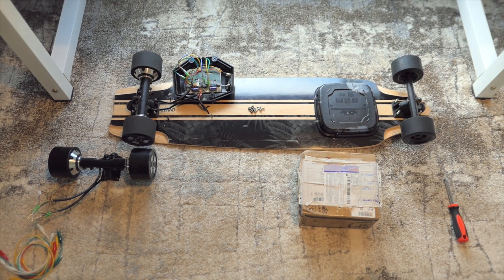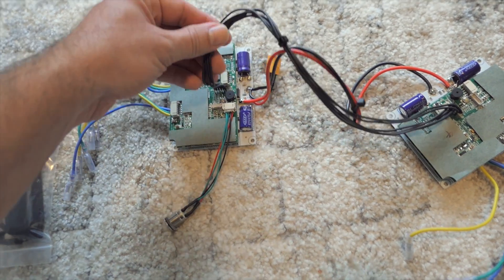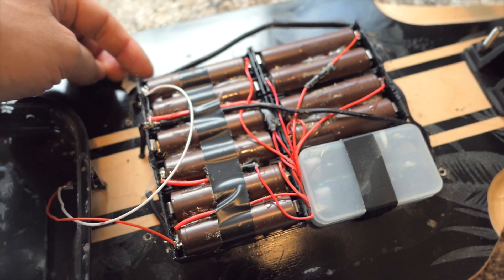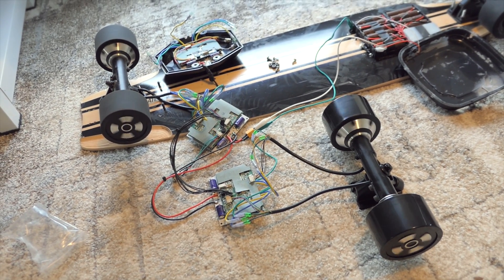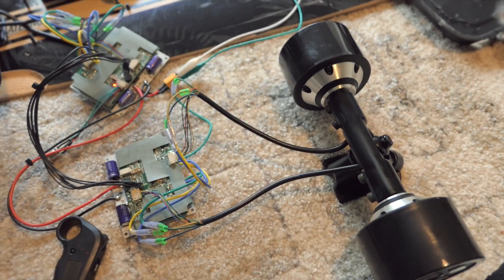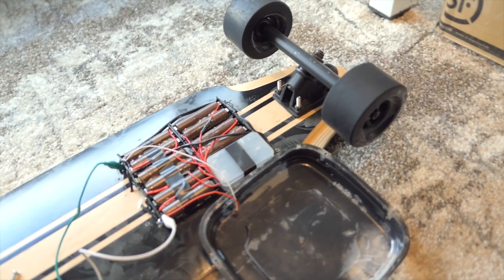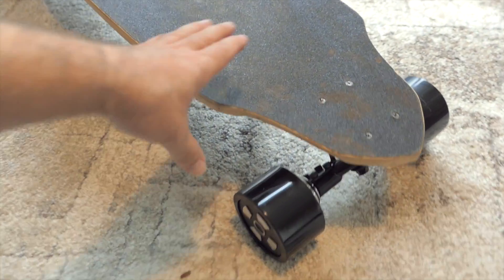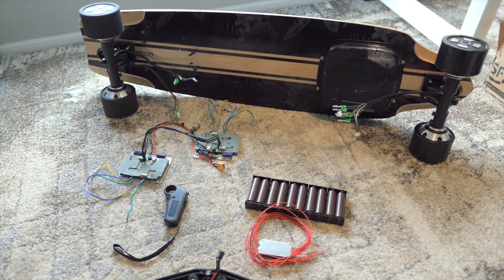DIY Electric Skateboard - 4WD Update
4WD controllers

Please note that this one is make of 2 dual controller connected together, by using one remote.

Dual motor electric longboard skateboard control system EMP control modula with remote, can do as ESC do, ESC would be easy to damage, this control modula would be more stable,and cheaper.Supporting dual motors.Remote included.

input battery Voltage: 6S/ 7S/ 10S LIPO. defaulted is for 6S. (It Can not be for all voltage!! please lease massage of which Voltage you need when making order )

Please note that this control modula have hub motor version and for normal brushless motor version.(like 5065, 5055, 6354,6364,6374...motors)Max power out put 2600W. (1300W each motor)

How to connect the remote and the control board.
1.connect the control board to power source.
2.turn the control board power on, wait 2 seconds, then press and hold the switch for about 6 seconds,till the power indication light flickering,then loose the hold of the switch immediately.
3.turn on the remote, then use a little stick to press the code synchronize switch on down left side of the remote.
4.turn off the remote, wait 2 second to turn it on again. wait till the remote's sinal light and the control board's power indicate light both flickering. then connect sucess.

How to change the input voltage.
(please see the picture name How to change the input voltage on this link)
6S 24V：connect those 2 dots on position 3 on the picture. disconnect those 2 dots on position 2 on the picture
7S 29.4V：connect those 2 dots on position 2 on the picture. disconnect those 2 dots on position 3 on the picture
10S 36V：disconnect those 2 dots on position 2 on the picture, disconnect those 2 dots on position 3 on the picture